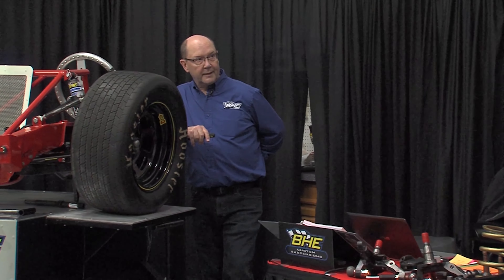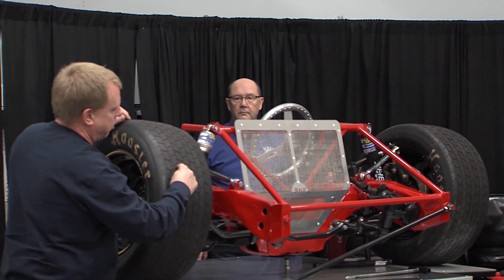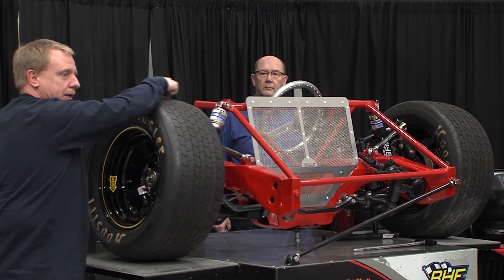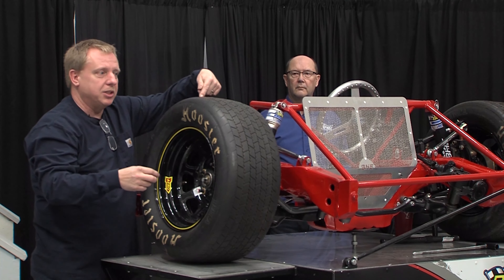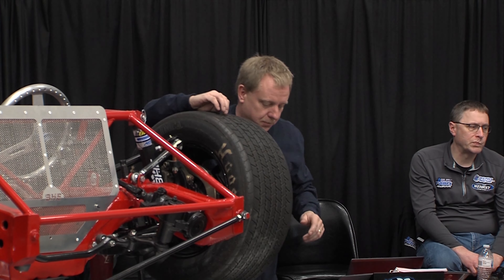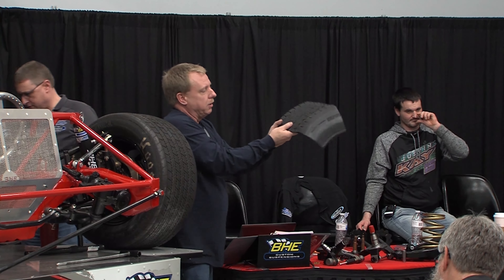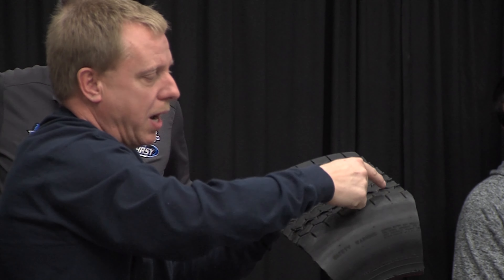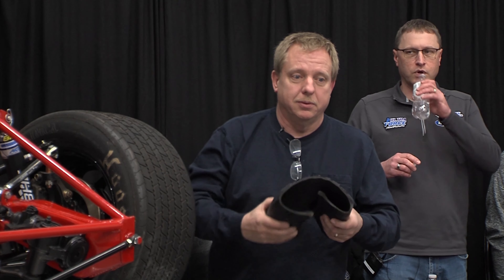How To Properly Grind A Tire ( FT. Kelly Shryock)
This is a quick tip for anyone looking to maximize their racing success. Its the little things that all add up to getting the car into victory lane! This is a quick video from one of our chassis schools.